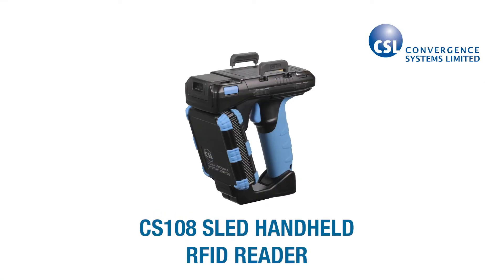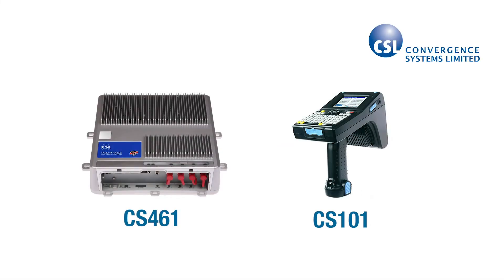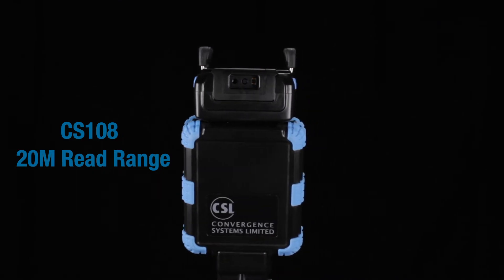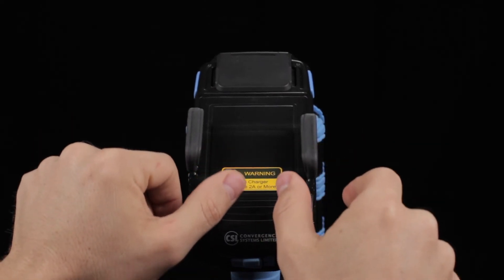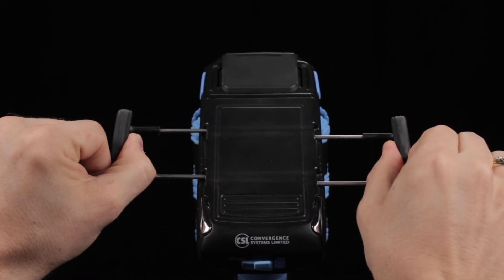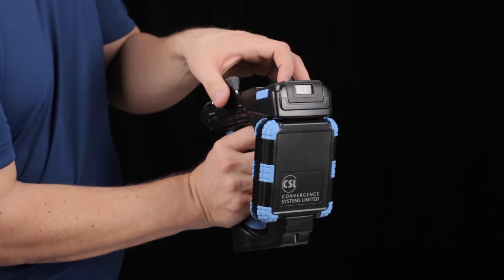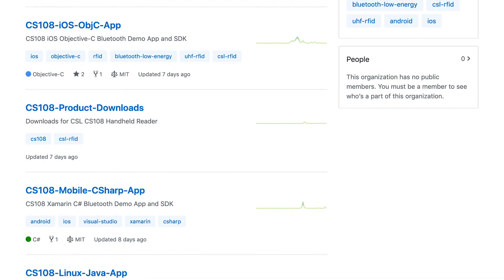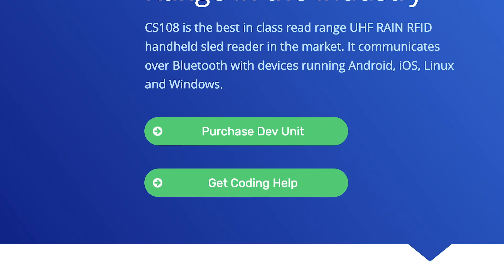CS108 Sled Handheld RFID Reader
CS108 is the best in class read range UHF RAIN RFID handheld sled reader in the market. It communicates over Bluetooth with devices running Android, iOS, Linux and Windows. It has a modular device mounting system that fits just about any mobile device.

Founded in 2000, Convergence Systems Limited (CSL) is a leading design engineering and sales company of UHF RAIN RFID readers, antennas, and specialty UHF tags.